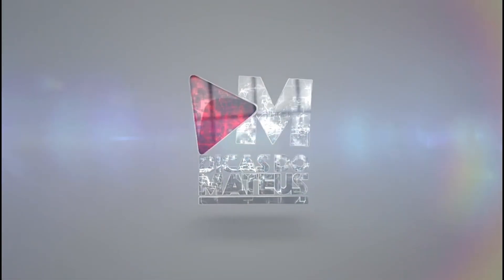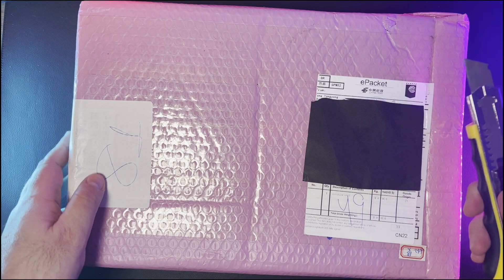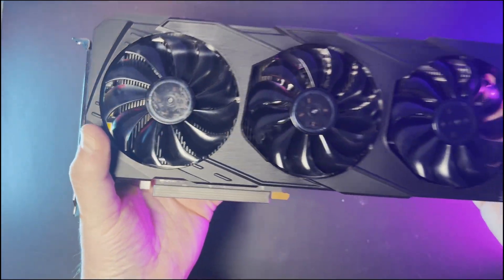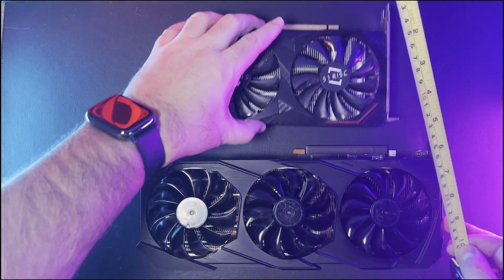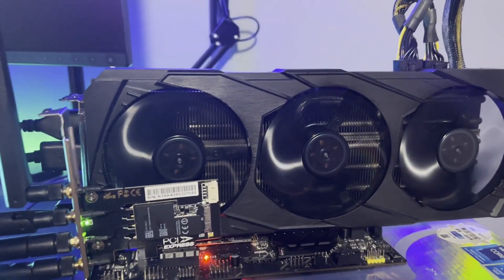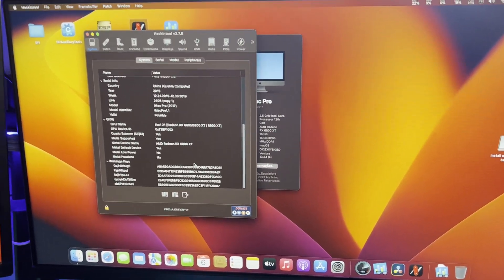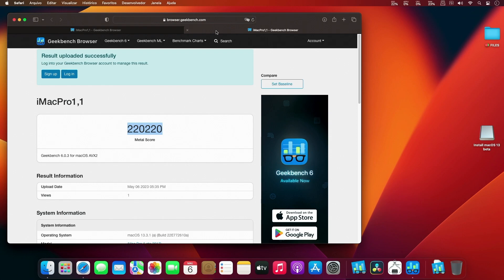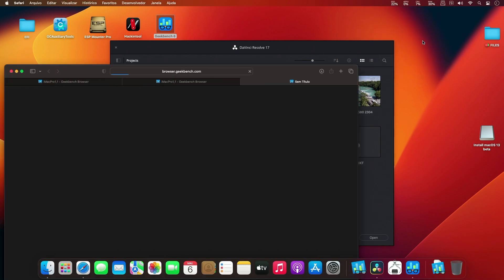🔥 RX 6800 XT 16GB LUCBIT BARATA DO ALIEXPRESS 👉 TOP PARA HACKINTOSH E PC GAMER 😱 REVIEW & UNBOXING 👊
Fala Hackintoshers, blz ? Nesse vídeo faço uma Review da RX 6800 XT 16GB LUCBIT barata do AliExpress  que é 100% compatível com Hackintosh, a partir do Big Sur 11.4. Vale muito a pena essa placa, se comprada no AliExpress pois não achamos nada no Brasil com esse preço. Lembrando sempre que essa é uma placa usada.

RX 6800XT LUCBIT (Video)
🔥RX 6800 XT 16GB OC 3 FAN
XFX RX 6800 XT
RX 6600 XT 51 RISC
🚨RX 6600 8GB DA SJS (SAPPHIRE PULSE)
🔥Placa de vídeo - RX 5700 8gb "normal'
🚨RX 5700 XT 8GB DA SOYO
👌RX 5500 XT 8GB SJS

Qualquer duvida, só deixar um comentário.

Abraços,

Mateus

Duvida, entre na nossa comunidade do 👇telegram ou deixe um comentário.

Meu Hackintosh #1
I9 10900Kes
Placa Mãe B460 AORUS Elite Gigabyte
48gb Ram 3600 (2x16 + 2x8)
Intel UHD 630
RX 6600 51 RISC

Meu Hackintosh #2
Lenovo S145 i7 1065G7
20GB RAM

Capítulos do vídeo:
00:00 - Início
00:05 - Introdução sobre RX 6800 XT 16GB LUCBIT
01:38 - Unboxing RX 6800 XT 16GB LUCBIT
04:38 - Setup de Testes
05:51 - Instalando RX 6800 XT
07:55 - Navegando no macOS Ventura 13.3.1
09:44 - Teste Geekbench 6 RX 6800 XT 16GB LUCBIT
11:39 - Teste Render DaVince RX 6800 XT 16GB LUCBIT vs RX 6600M 51 RISC
14:59 - Onde Comprar a RX 6800 XT 16GB LUCBIT